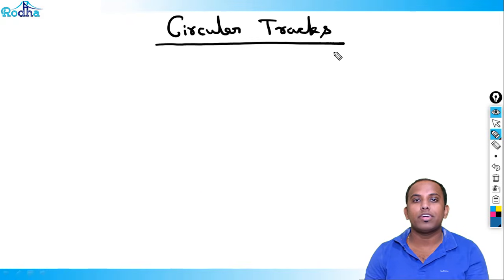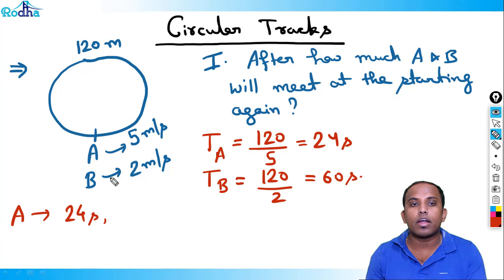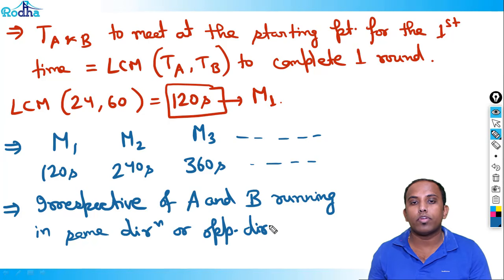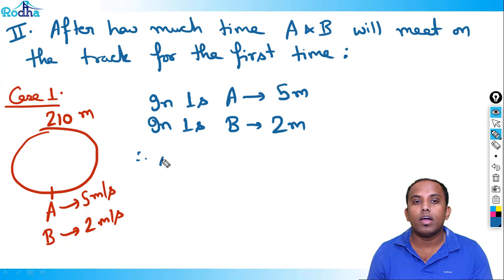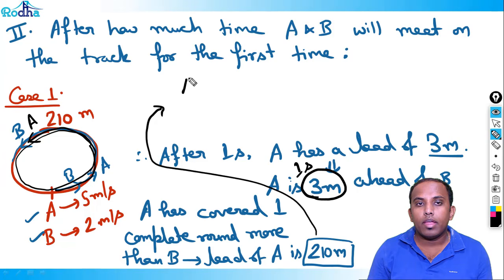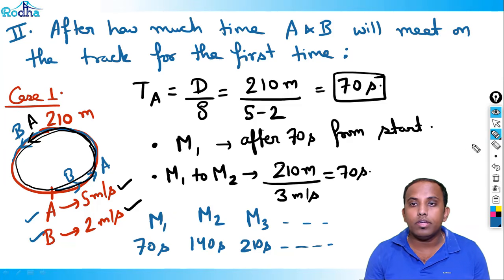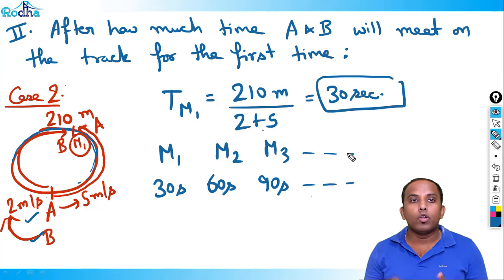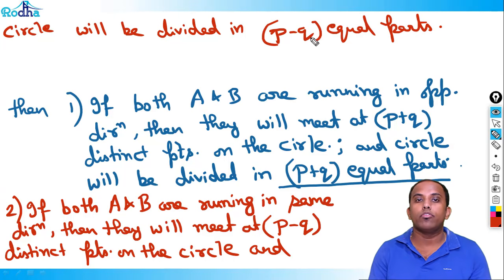Circular Tracks 1: Meeting Points Same Direction | Arithmetic for CAT 2027 | Ravi Prakash Rodha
Master time speed distance questions for CAT with Rodha. This video covers cat time speed distance and cat arithmetic concepts.

- Calculate meeting times at the starting point for two individuals on a circular track.
- Understand relative speed concepts for same-direction movement on circular tracks.
- Determine meeting points and times when individuals move in opposite directions.
- Learn how the ratio of speeds impacts the number of distinct meeting points on a circle.

Chapters:
0:00 Introduction to Circular Tracks in Time Speed Distance
1:49 Meeting at Starting Point
8:13 First Meeting Time on Circular Tracks
13:47 Relative Speed Concept for Circular Tracks
18:32 Overtaking on Circular Tracks Explained

Ravi Prakash Rodha from Rodha explains time speed distance questions, specifically circular tracks, for the CAT exam. This lesson covers foundational concepts of relative speed and meeting points for individuals moving in the same and opposite directions on a circular track. It is essential for CAT, XAT, NMAT, SNAP, and CMAT preparation.